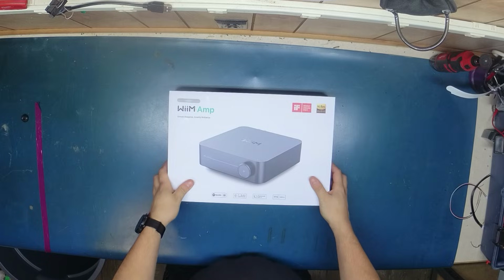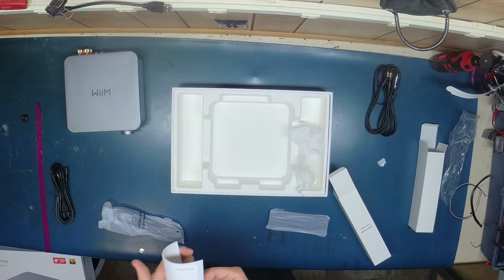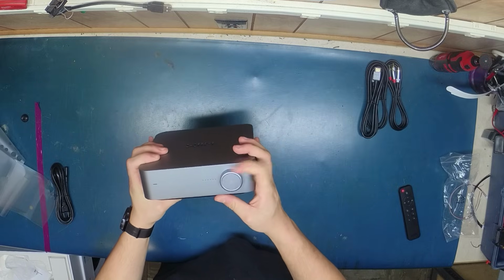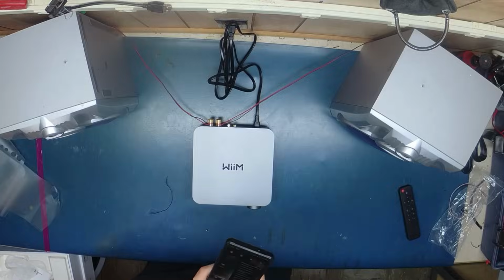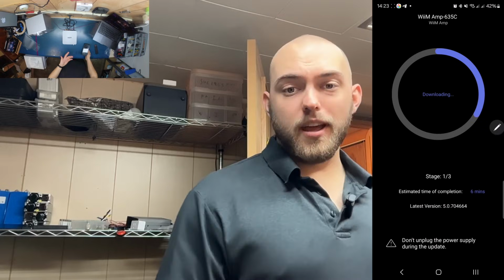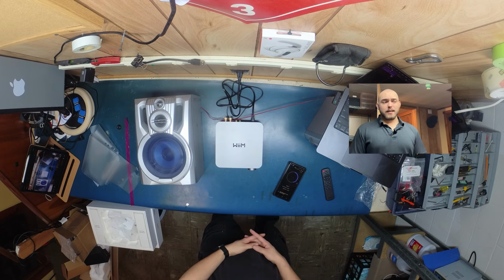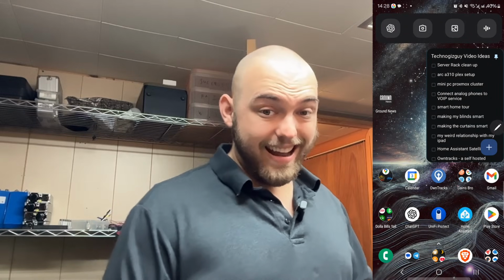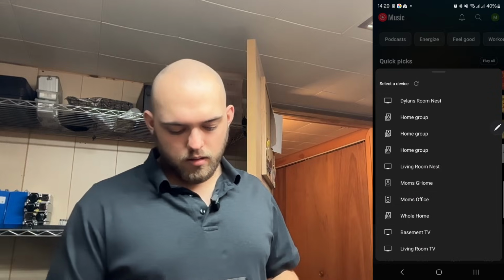Half the Price of The Sonos Amp! | WiiM Smart Amplifier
In this Video:
I set out to build some speakers for my gym, but I stumbled upon something even better—an affordable, networked, feature-packed alternative to Sonos Amplifiers. I unbox, set up, and test the WiiM Amp, diving into its connectivity options, audio performance, and overall usability. Will it live up to expectations? Will Google Cast and Airplay work? (spoiler yes, this thing is sick) (Super Spoiler I even got a random web radio station I listen to to work)

Links from the video:

Music from the video:
Generated with Suno.ai
Timecodes:
00:00 - Introduction – Why I Chose the WiiM Amp
01:10 - Unboxing – First Impressions & Accessories
03:25 - A Look at the WiiM Amp – Ports & Features
05:50 - Setup Process – Connecting & Initial Issues
08:15 - WiFi Troubleshooting – What Finally Worked?
10:05 - Testing with Kenwood Speakers – Sound Quality
12:30 - Chromecast Issues – Can I Get It to Work?
14:20 - AirPlay Works Great – But What About Android?
16:05 - Final Thoughts – Is This a Sonos Killer?
18:10 - Wrap-Up – Would I Buy More of These?